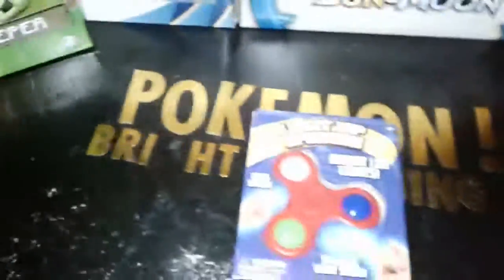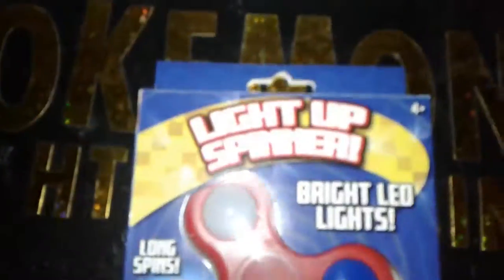Fidget Spinners are taking over the world Ep.5